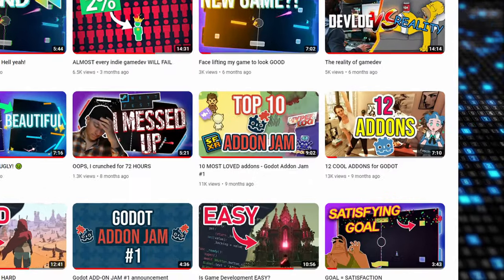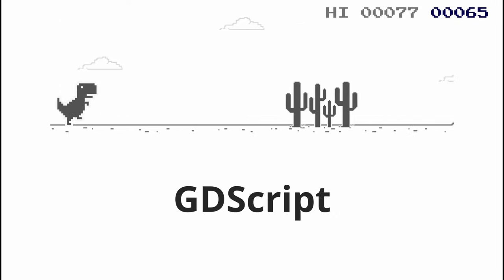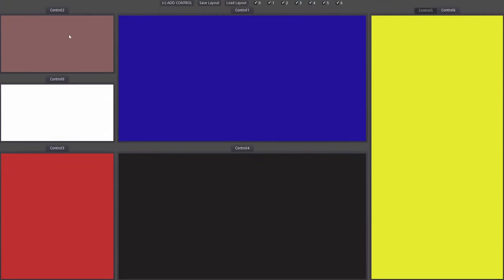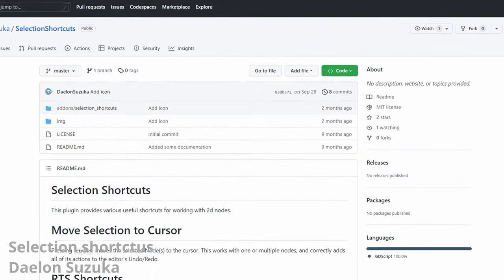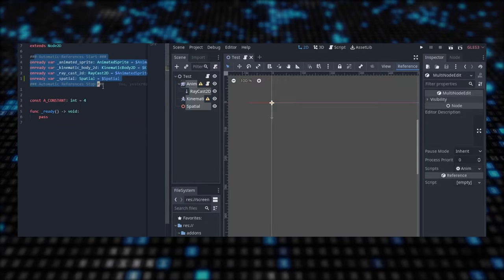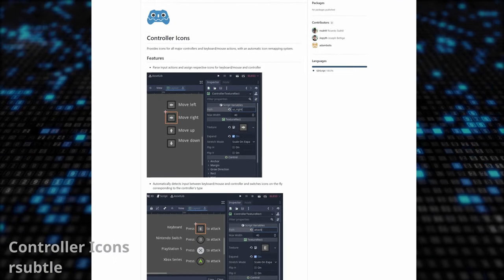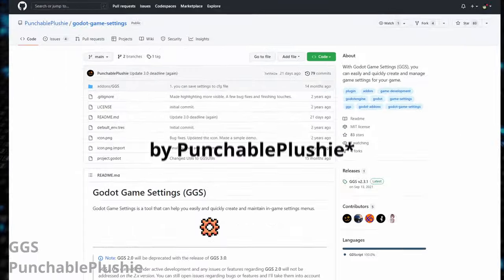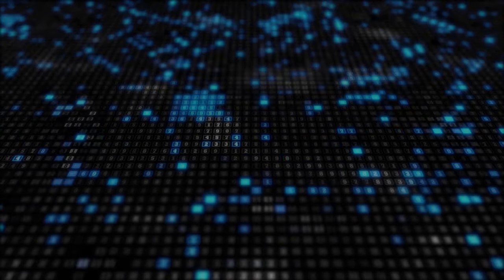10 AWESOME ADDONS FOR GODOT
In this 5 minutes video, I'm showing you 10 awesome addons for Godot!

MUSIC
🎵 Anthem of Rain - Leave The Country
🎵 HoliznaRAPS - Pastries behind the glass

CHAPTERS
00:00 - Intro
00:12 - Input Buffer
00:53 - Keychain
01:20 - Dockable container
01:45 - Sheet2Sprite
02:06 - Selection shortcuts
02:42 - Node Referencer
03:07 - Polyliner
03:33 - Controller Icons
04:00 - Flex Container
04:23 - GGS
04:57 - Outro💻✨